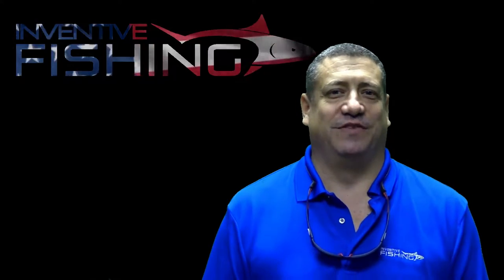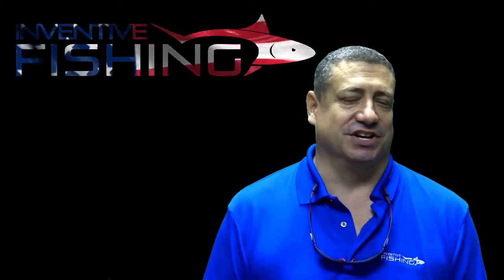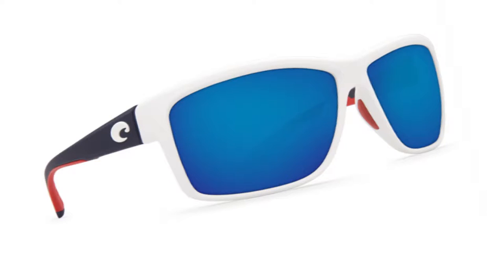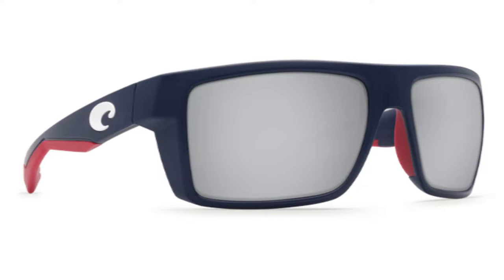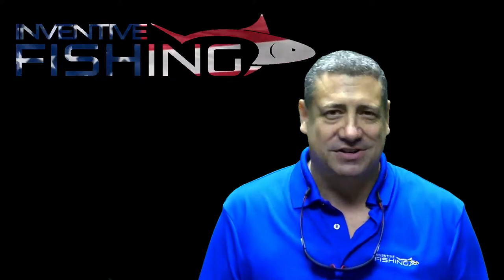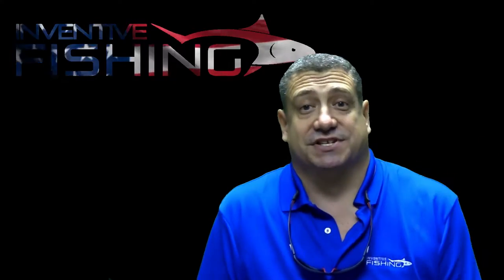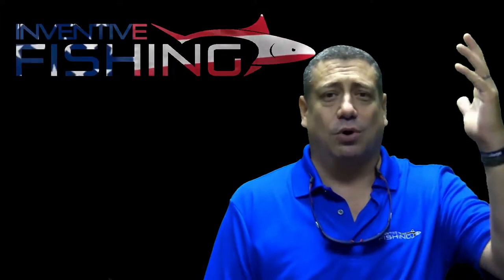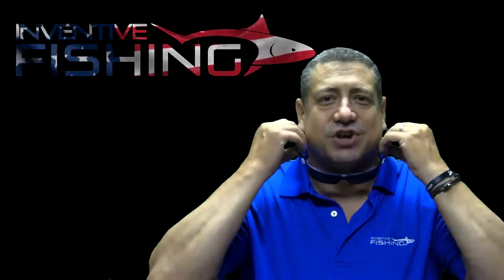Inventive Fishing Gear Review: Costa's USA Limited Edition Sunglasses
This is an Inventive Fishing review of Costa's USA Limited Edition Sunglasses.